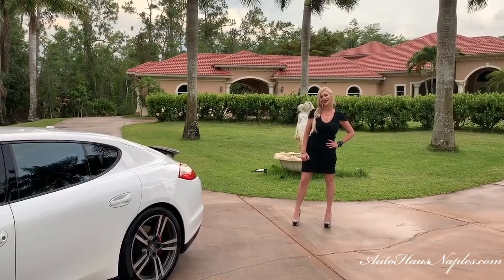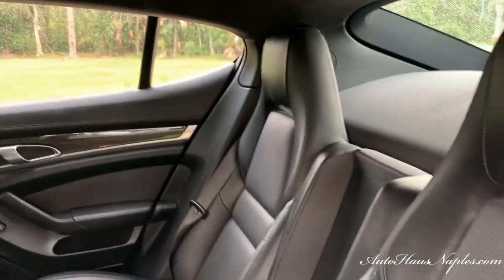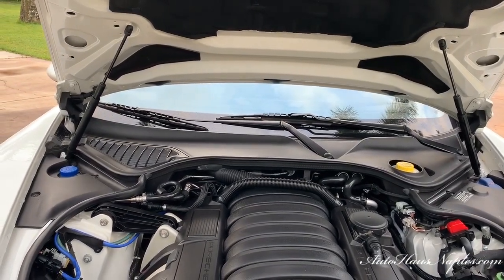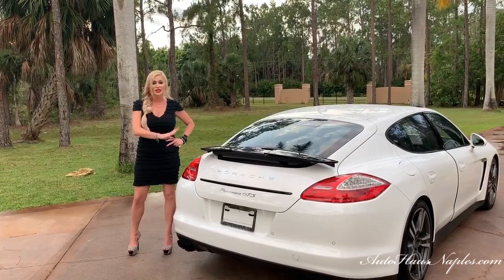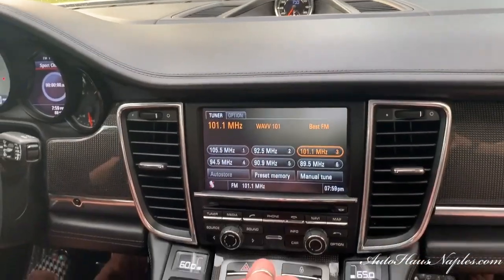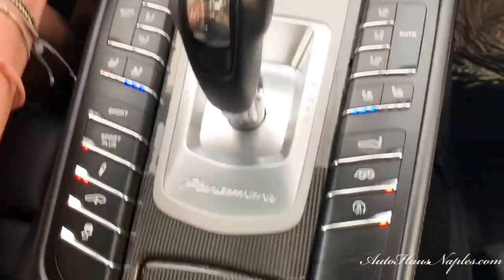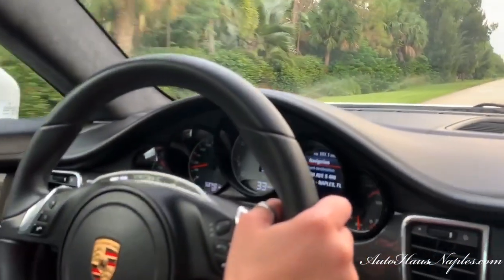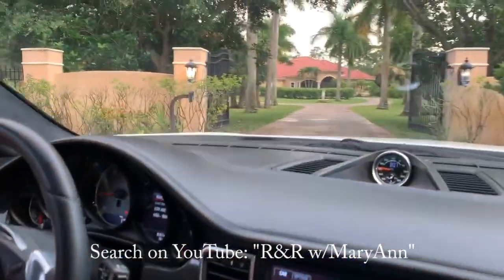Porsche outdid themselves w/the 2013 Panamera GTS! Review w/MaryAnn For Sale: AutoHausNaples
Offered for sale is this stunning 2013 Porsche Panamera GTS with only 53,695 miles! Finished in white over black leather interior with 20" wheels and red brake calipers. This all wheel drive Panamera is powered by the 4.8L V8 producing 430hp and connected to the PDK automatic transmission! Features heated front and rear seats, ventilated front seats, back up camera, navigation, Bluetooth, sunroof, Sport chrono package, active suspension and more!

For Sale at: AutoHausNaples.com